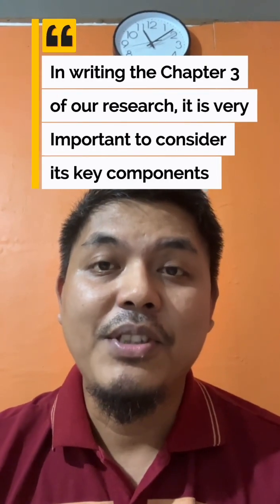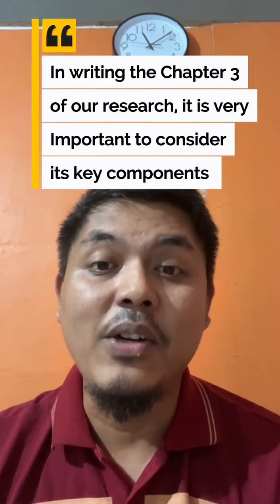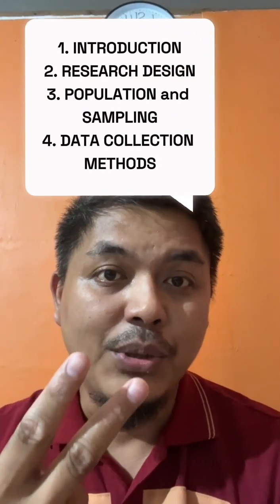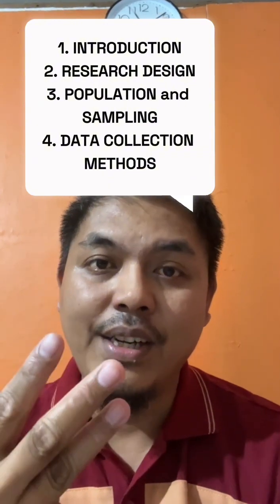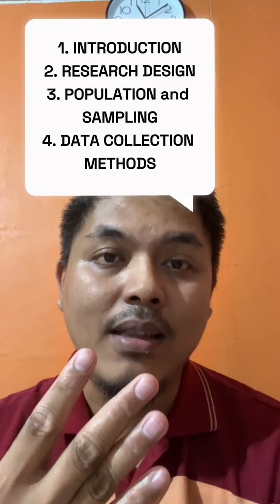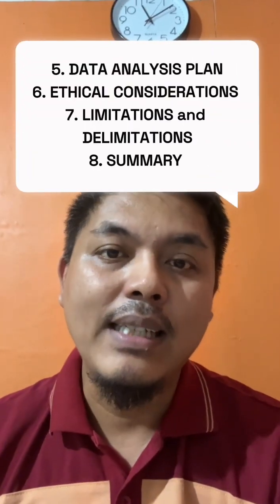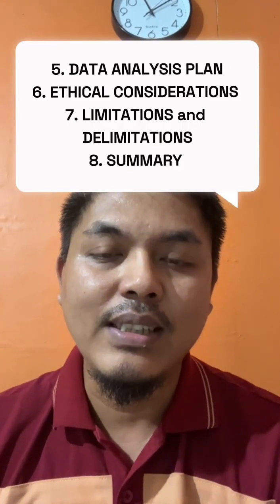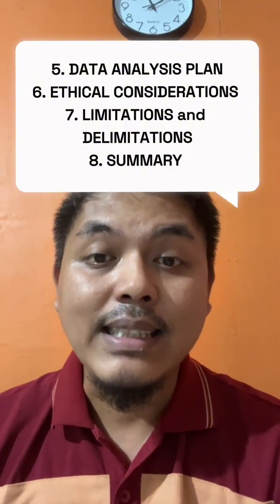Research Chapter 3